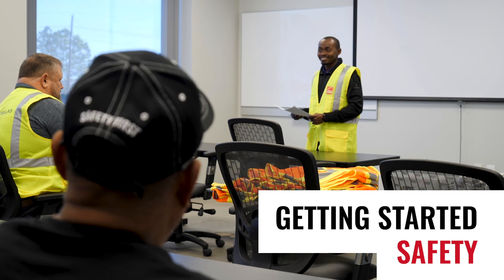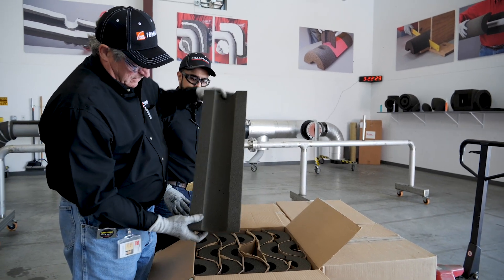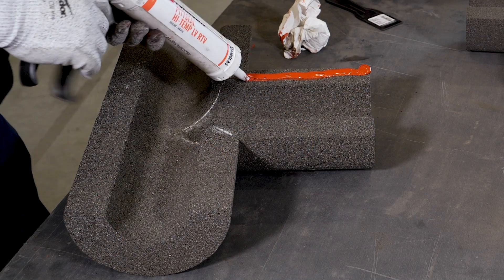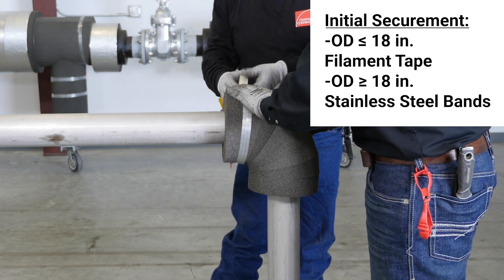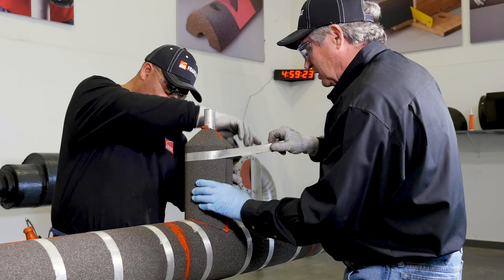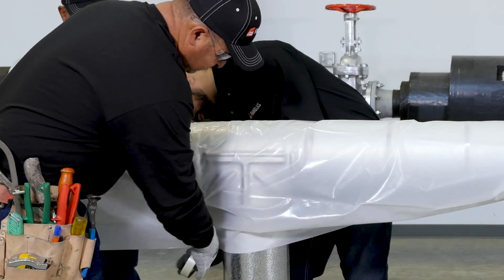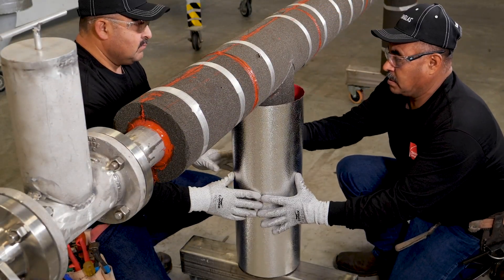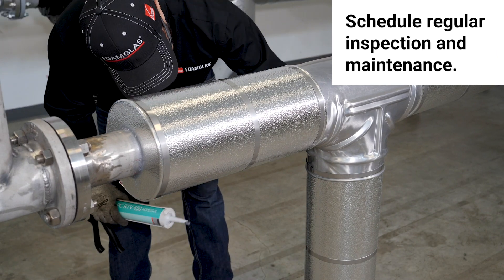Application of the FOAMGLAS® Sealed System for CUI Mitigation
The FOAMGLAS® Sealed System utilizes the impermeability of cellular glass insulation and PITTSEAL® Hi-Temp LV RTV Sealant to help keep moisture out.  The system seals the joints and compartmentalizes the insulation system components to help limit the spread of corrosion.